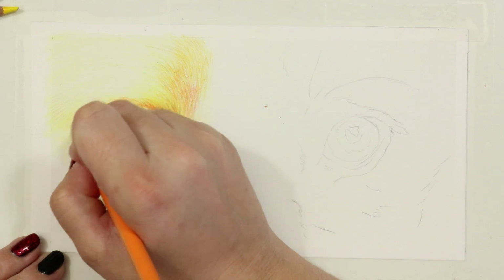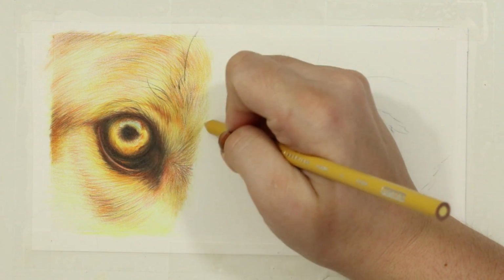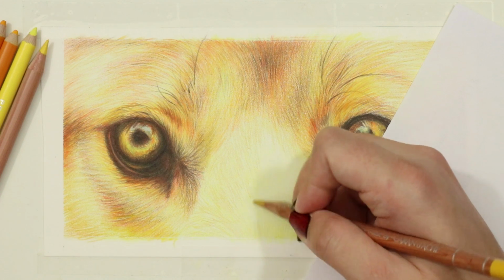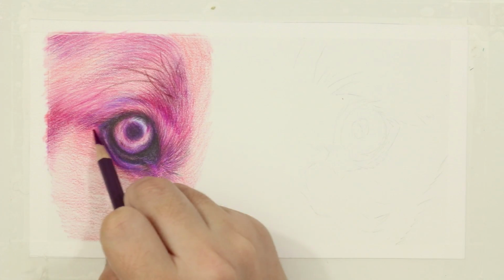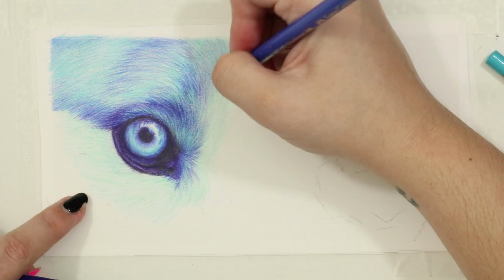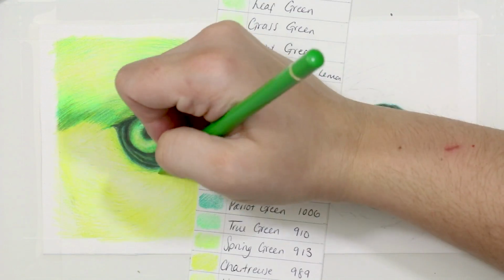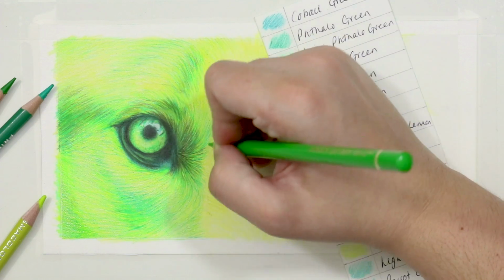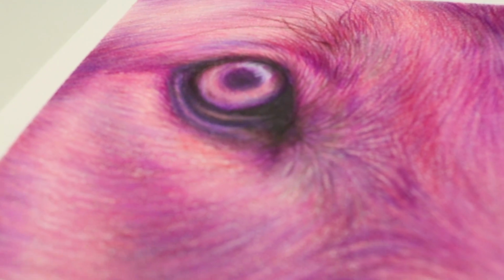Huevember 2018 Recap - What A Struggle!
Let's take a look at my huevember 2018! What a struggle to begin with. I love the surreal outcome of the pieces I created for Huevember...

^^all items on list directly benefit the channel!^^

10:30 AM GMT

→ Derwent Super Point Mini